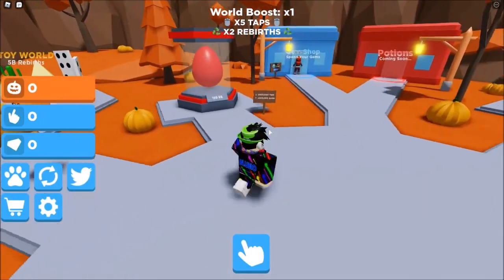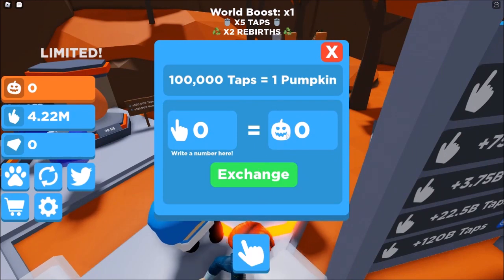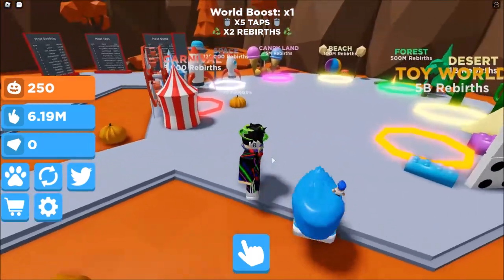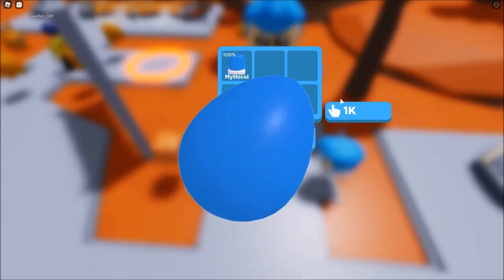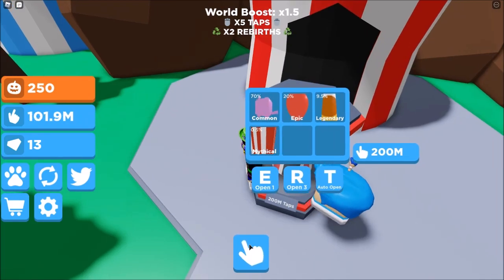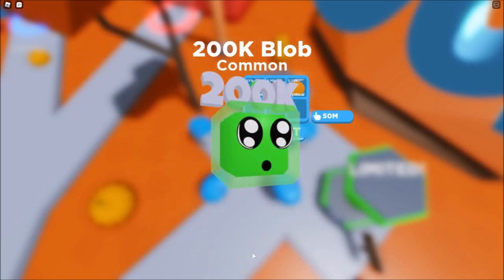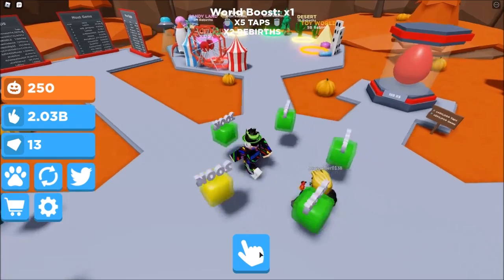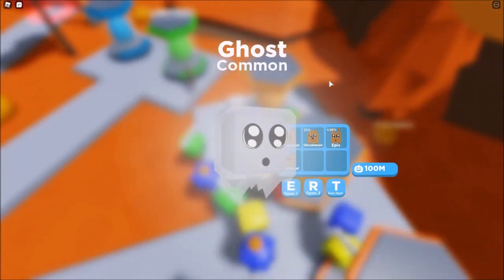ALL *OP* CODES IN TAPPING EMPIRE 2020! (Codes in description)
All codes: ThankYou
30K
UPDATE3
HALLOWEEN
200K
100K
UPDATE5
80KVisits
UPDATE4